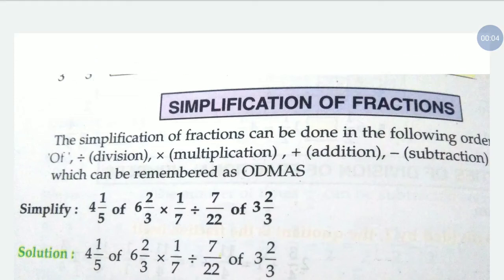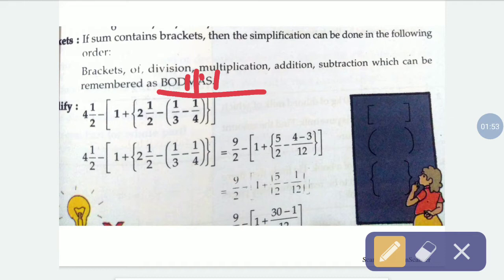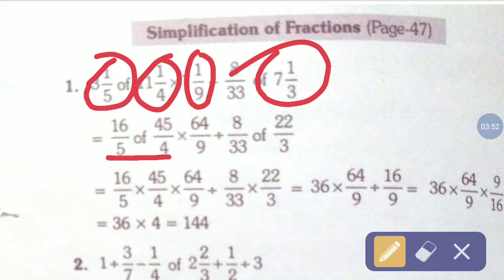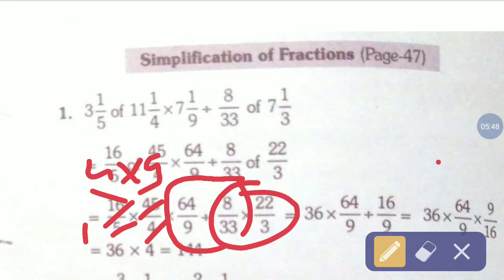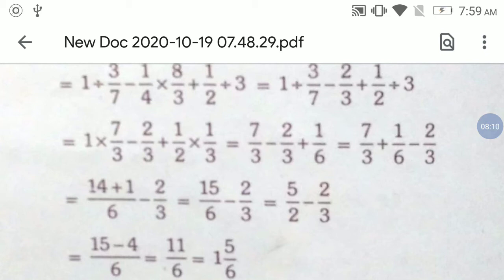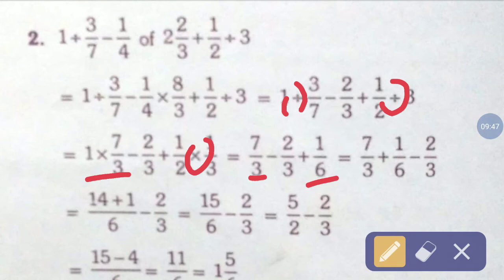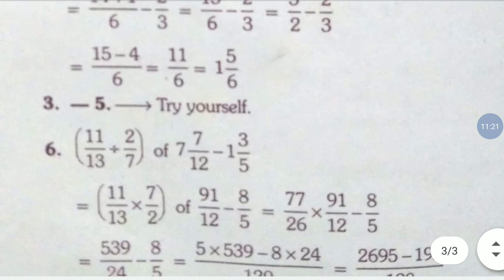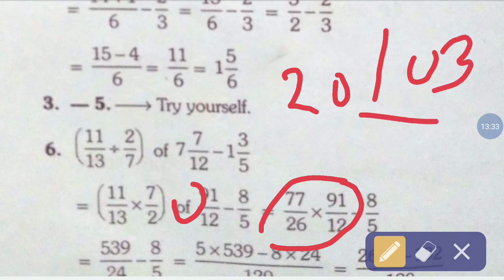simplification of fractions